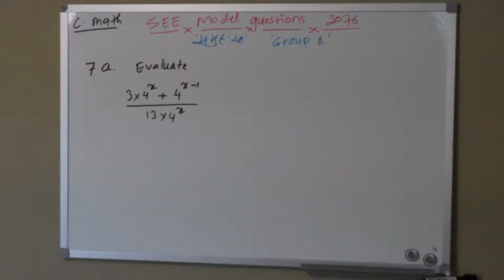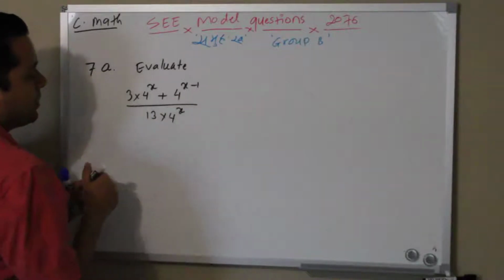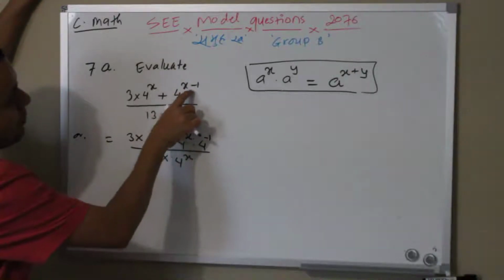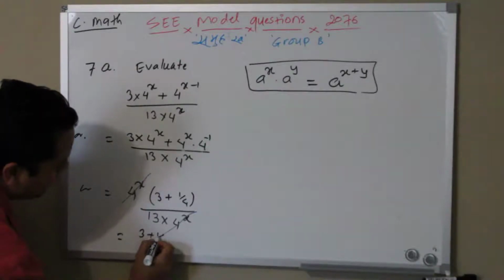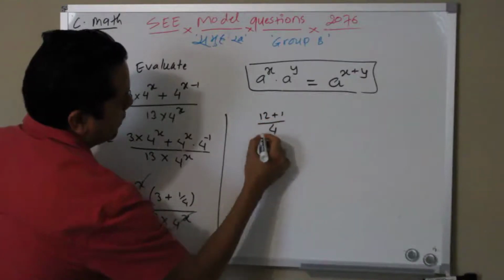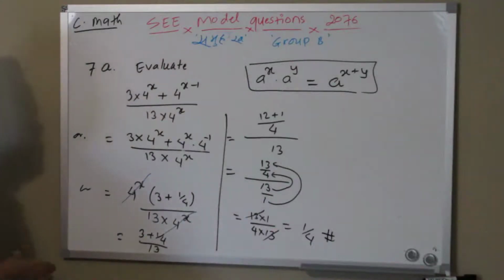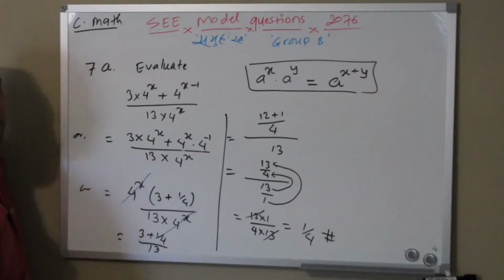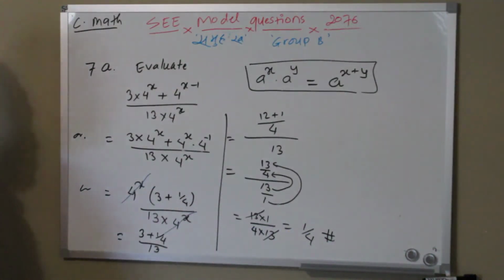SEE 2076 Math || Question 7a || Model Set 1